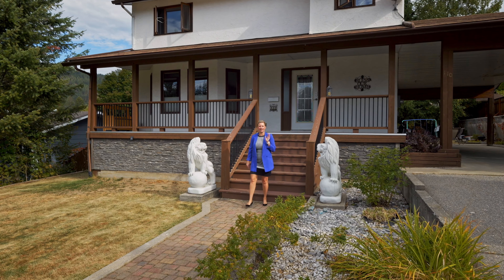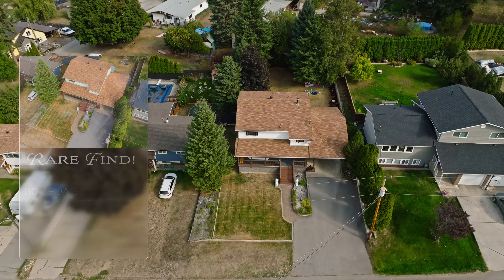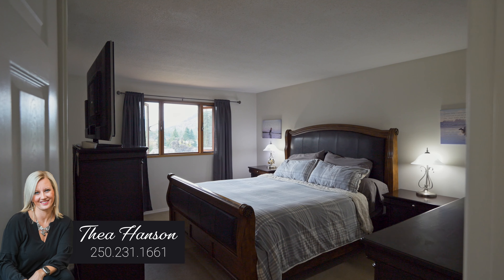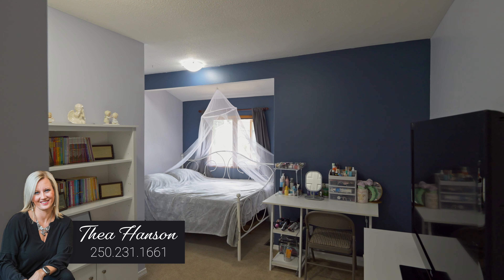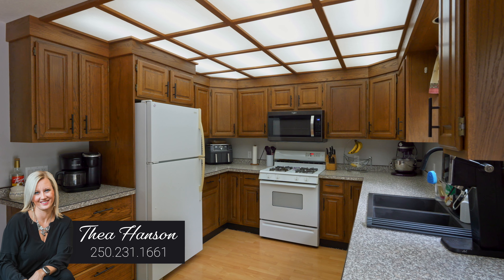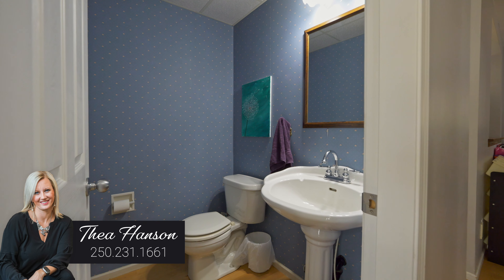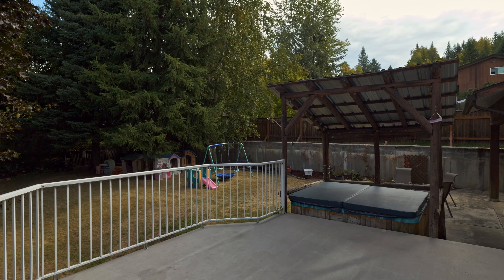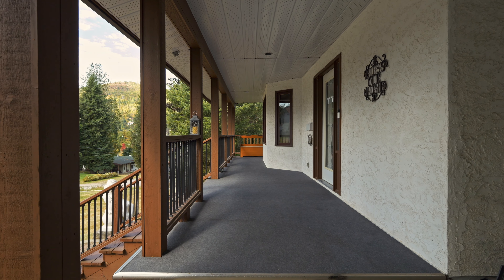FOR SALE! 110 Cedar Avenue Fruitvale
💥 New Listing💥

110 Cedar Avenue | Fruitvale
6 🛏️
4 🛁
3000 Sqft
$675,000

✔️Incredible Family Home
✔️Private Yard
✔️Steps to Fruitvale Elementary
✔️Space For Everyone
✔️4 Bedrooms on Same Floor
✔️No Thru Road

Get in touch TODAY, I would love to show you this amazing property!
Thea Hanson
🏆Voted 2024 Business of the Year
RE/ MAX All Pro Realty (2016) Ltd